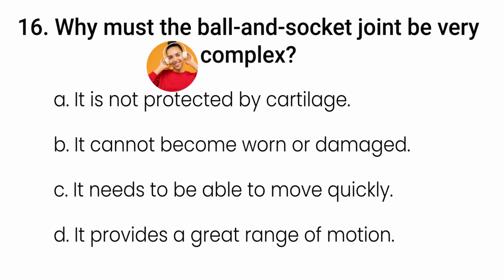English listening practice test 2020 with answers IELTS TOEFL TOEIC OPI OPIC Cambridge PET FCE CAE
english listening app
english listening practice audio
english listening skills practice
listening test for kids
listening test cambridge 11 test 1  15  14 test 1 13 1 test 1  12  7 test 1
listening test computer based
c 11 listening test 1
pte mock test c listening
c 11 listening test 2 4 1 c 14  c 13   c 14
listening test enquiry about booking hotel room for event